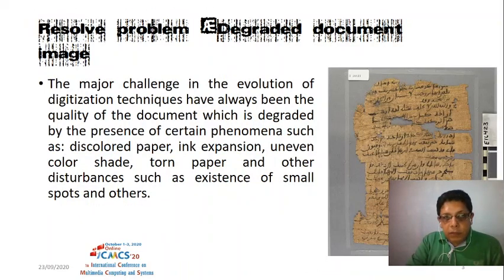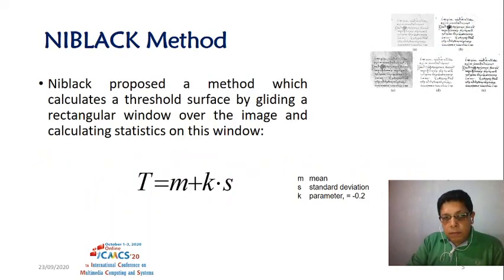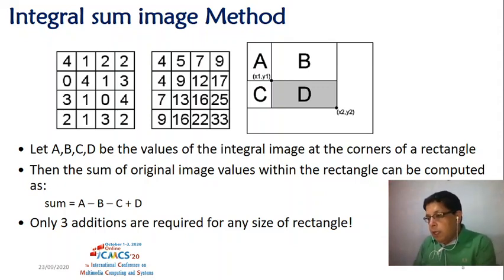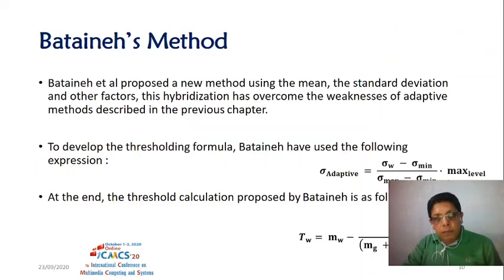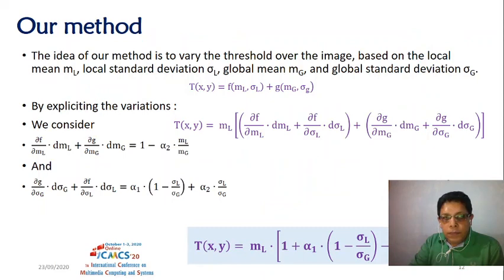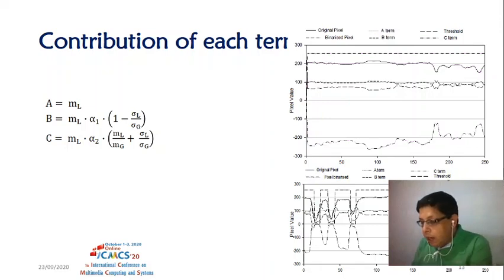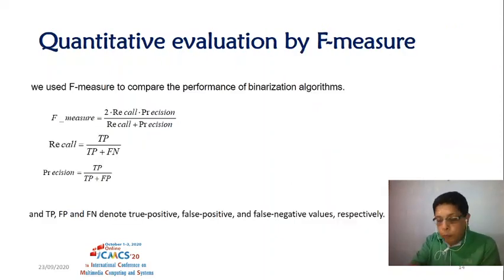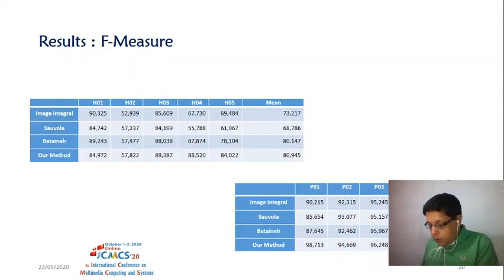75 - A Hybrid Image Thresholding Tec. Based on Local & Global Para. Applied to Ancient Doc. Analysis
Said Ech-chadi, Youness Echchadi
Presented in
7th International Conference on Multimedia Computing and Systems
Online, October 1-3, 2020
Presented by:
Said Ech-chadi
Laboratoire de Mathématiques, Informatique et Systèmes de Communication, ENSA Safi, Cadi Ayyad University,
Safi, Morocco

Abstract:
Digital archiving has helped in the development of the exploitation of historical documents, but the number of old documents analysed in national archives and libraries that are specialized in old documents remains very little and dependent on advances in the field of image processing especially thresholding.
In this presentation we propose a method for segmenting text in ancient documents based on a new hybrid adaptive binarization technique which integrates local and global parameters, in consideration of resolving unsolved problem in thresholding of degraded document images due to the low quality of this type of image, the main idea of our method is to combine the local behavior and the global behavior of lighting and contrast variation within the image.